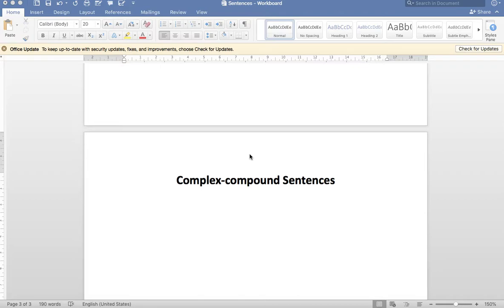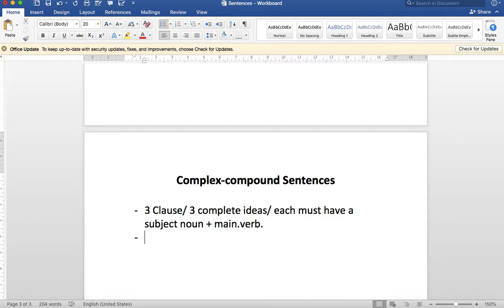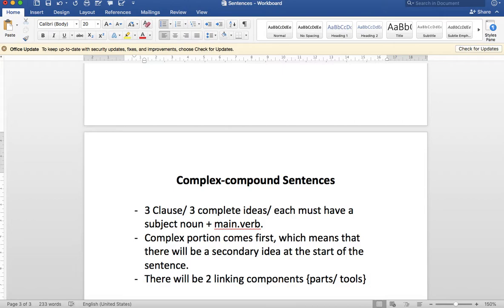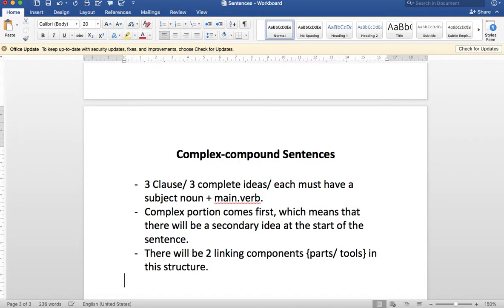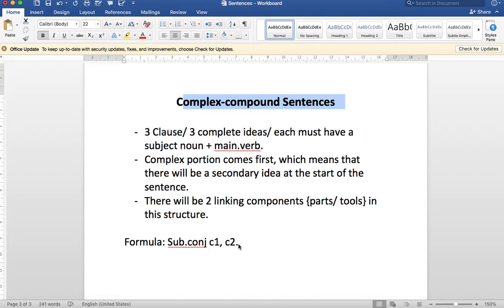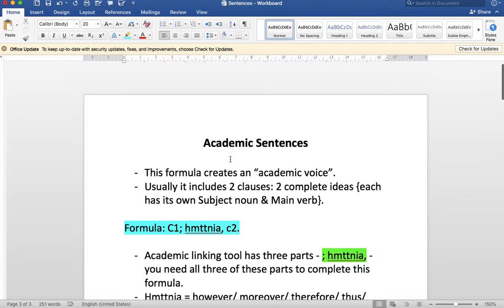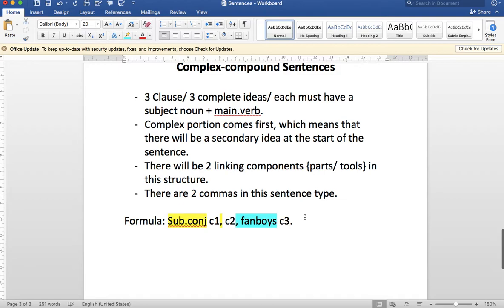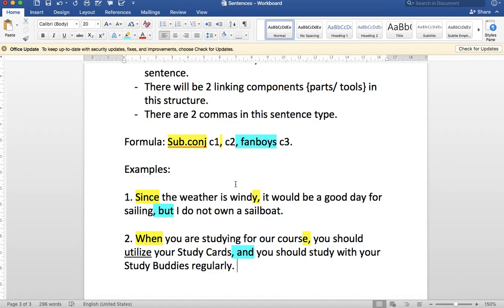Complex-compound Sentences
This short 6.5-minute video reviews how to write Complex-compound Sentences.